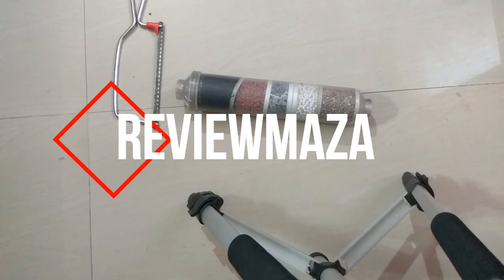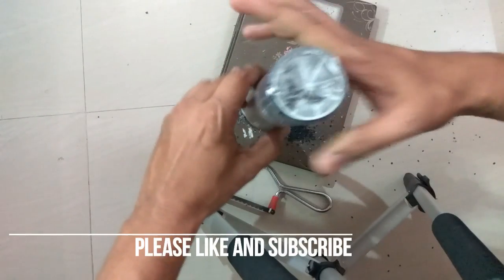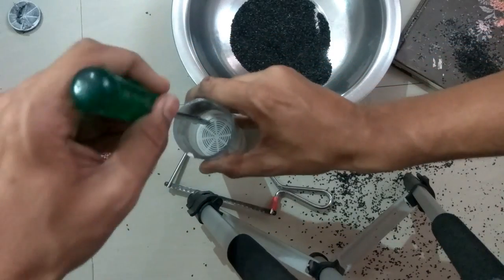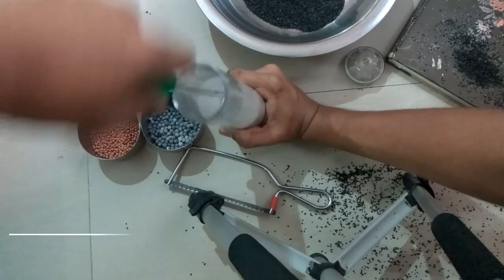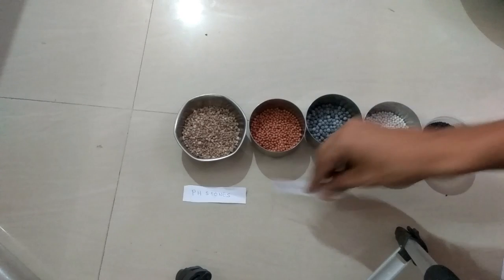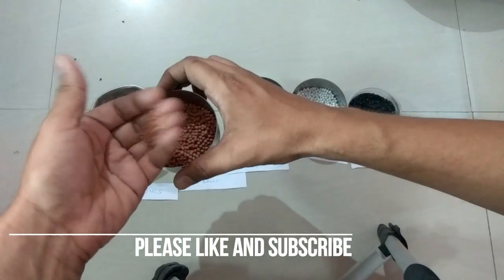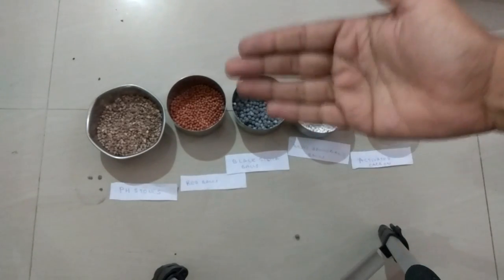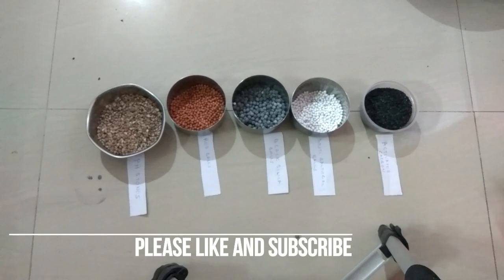MINERAL CARTRIDGE WHAT IS INSIDE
MINERAL CARTRIDGE  WHAT IS INSIDE of a Reverse osmosis
Mineral Cartidge. lets cut and see what are the different minerals
that are inside the cartridge, how they effect the water .